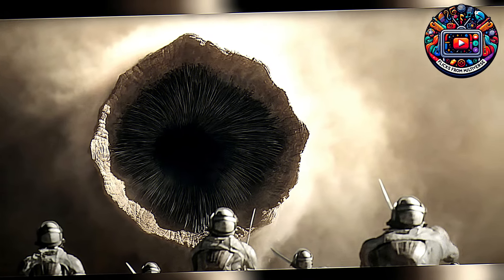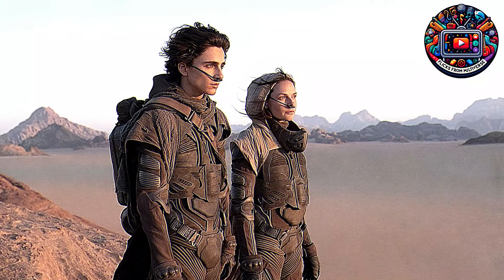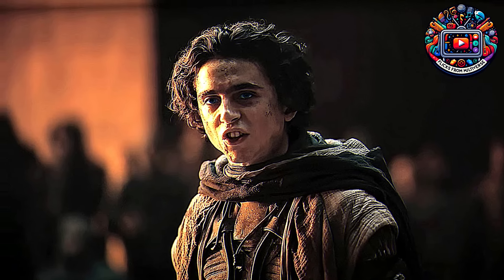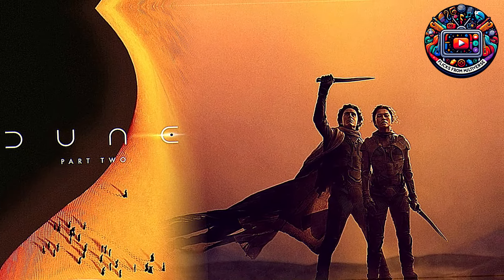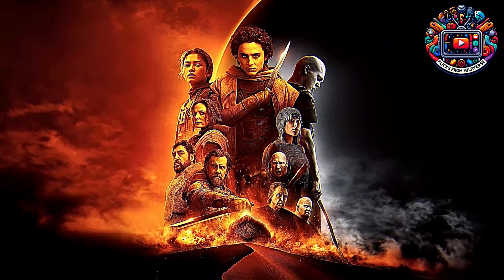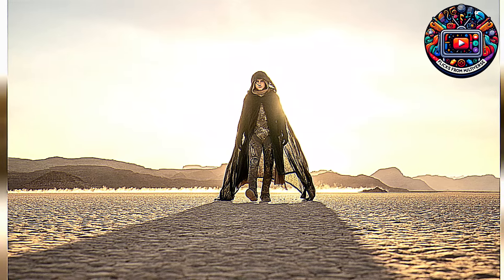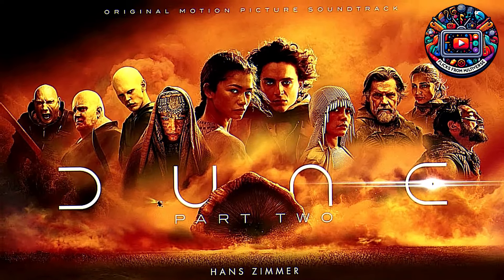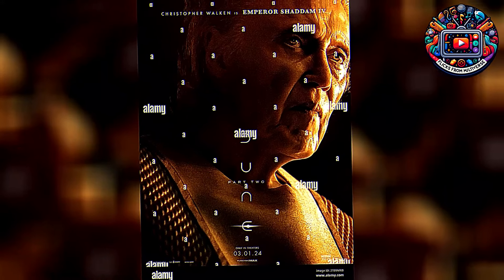Dune: Part Two - A Cinematic Masterpiece Unleashed | Epic Review & Breakdown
Prepare to be transported to the breathtaking world of Arrakis with our in-depth review of "Dune: Part Two." Directed by the visionary Denis Villeneuve, this highly anticipated sequel continues the saga of Paul Atreides, played by Timothée Chalamet, as he rises to power alongside Zendaya’s Chani. Join us as we dissect the film’s stunning visuals, gripping storyline, and powerful performances. We'll explore the intricate political maneuvers, the epic battles, and the profound themes of destiny and power. From the jaw-dropping action sequences to the mesmerizing score by Hans Zimmer, "Dune: Part Two" is a cinematic experience like no other. Don’t miss our detailed analysis and discover why this film is being hailed as the definitive sci-fi epic of a generation. Perfect for fans of the original and newcomers alike, our review will guide you through every spectacular moment of this blockbuster hit.